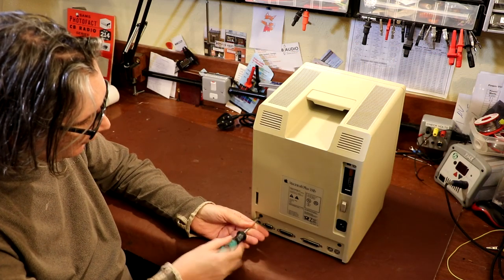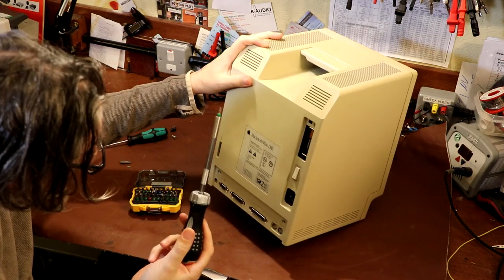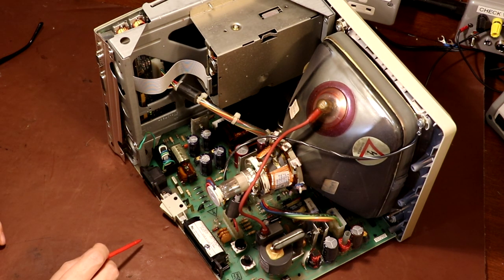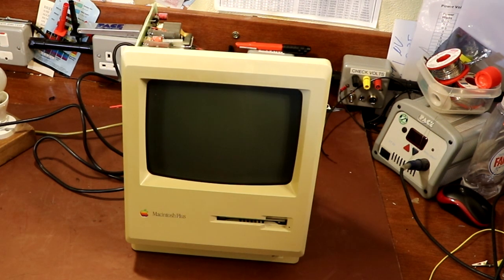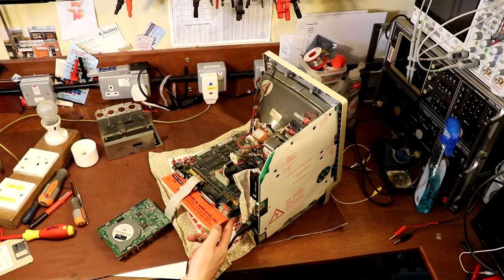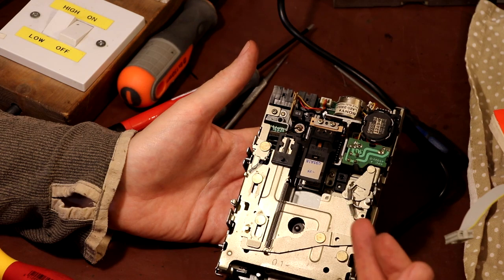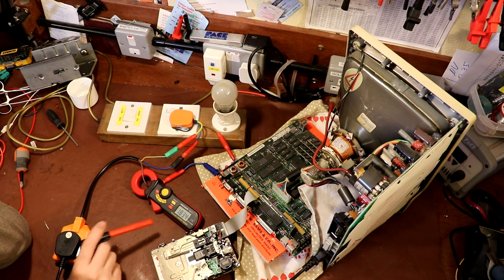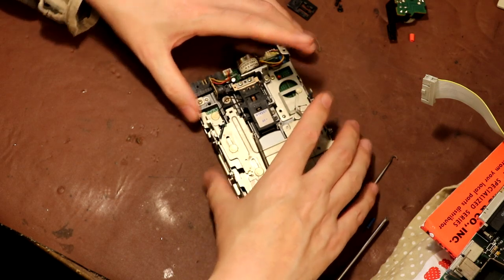Forbidden Fruit - Apple Macintosh Plus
Announced in January 1986, the Mac Plus was the answer to complaints that the original Mac was not expandable. It doubled the ROM of the 512k from 64 kB to 128 kB, and increased the RAM to 1 MB (expandable to 4 MB). It was the first Mac to include a SCSI port, allowing for a variety of external peripherals, and was the first mac to use the now familiar platinum case color (although it initially shipped in beige). The Mac Plus originally sold for $2600, and was sold to educational markets as the Mac Plus ED.

Macintosh Plus ED

Family: Classic Macs

Codename: Mr. T

Gestalt ID: 4

Minimum OS: System 3.0/Finder 5.1

Maximum OS: 7.5.5

Introduced: January 1986

Terminated: October 1990

Processor

CPU: Motorola MC68000

CPU Speed: 8 MHz

FPU: none

Bus Speed: 8 MHz

Register Width: 32-bit

Data Bus Width: 16-bit

Address Bus Width: 32-bit

ROM: 128 kB

RAM Type: 30 pin SIMM

Minimum RAM Speed: 150 ns

Onboard RAM: 0 MB

RAM slots: 4

Maximum RAM: 4 MB

Monitor: 9" built-in

Max Resolution: 1 bit 512x342

Storage

Floppy Drive: 3.5" 800 kB

Input/Output

Floppy: DB-19

Joystick/Mouse: DE-9

Serial: 2 DE-9

SCSI: DB-25

Audio Out: 8-bit mono mini

Speaker: 8-bit mono

Miscellaneous

Dimensions: 13.6" H x 9.6" W x 10.9" D